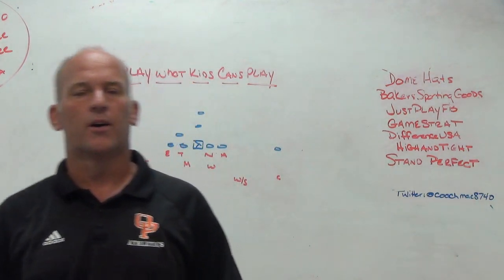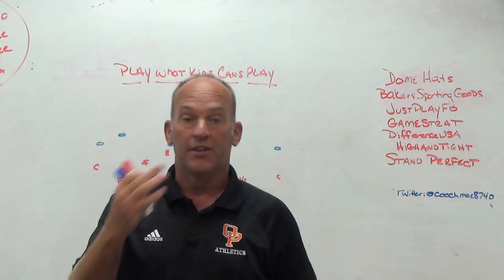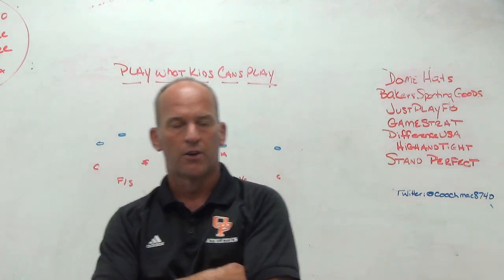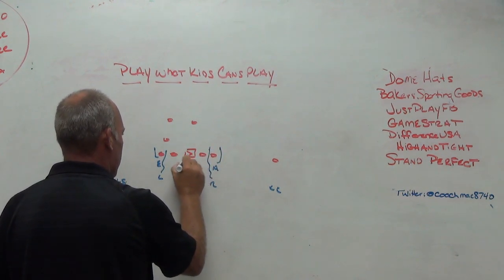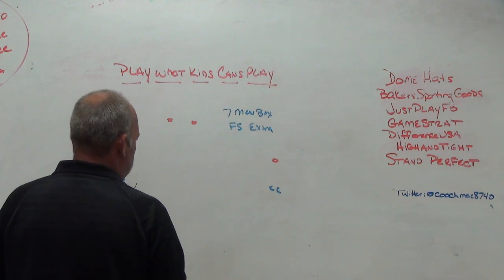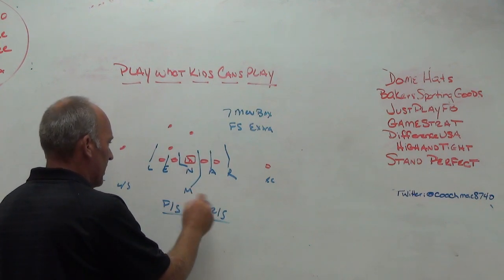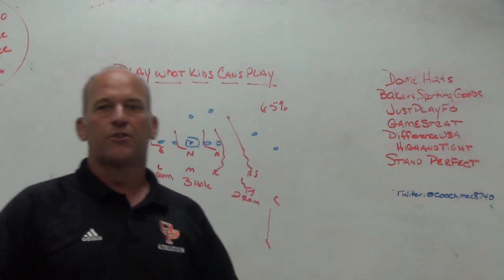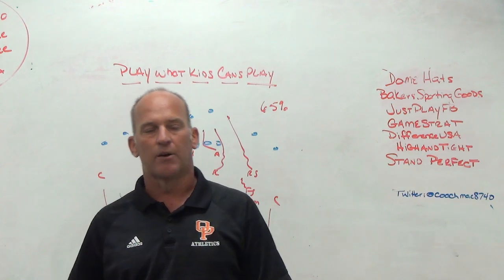Play What Your Kids Can Play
Dome Hats
Bakers Sporting Goods
Difference USA
HighandTight
JustPlayFB
StandPerfect